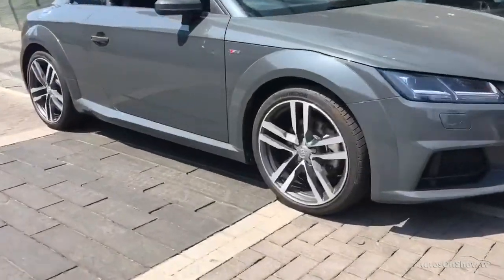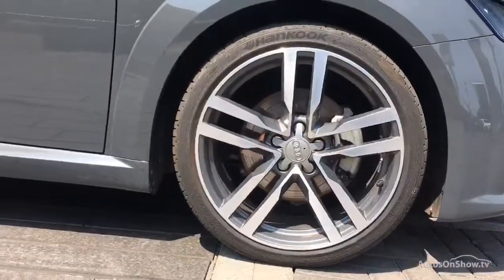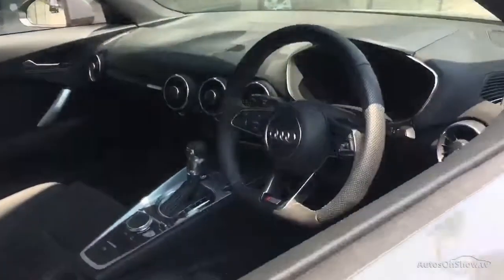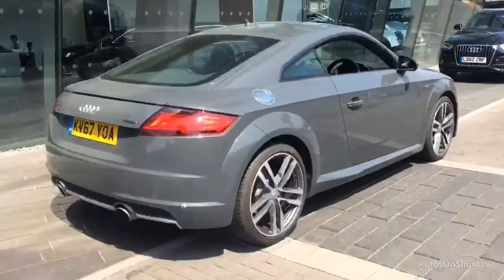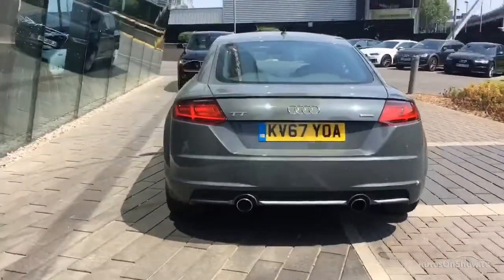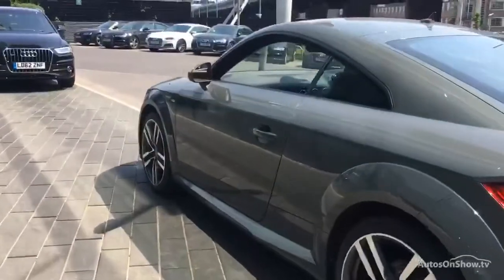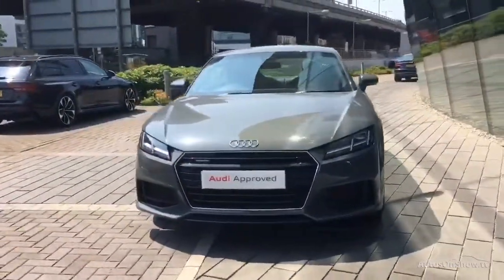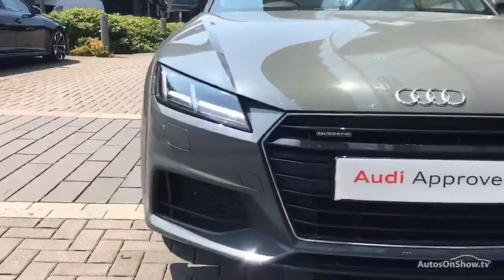KV67YOA AUDI TT TFSI QUATTRO S LINE GREY 2017, West London Audi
2017 AUDI TT TFSI QUATTRO S LINE COUPE PETROL, in GREY